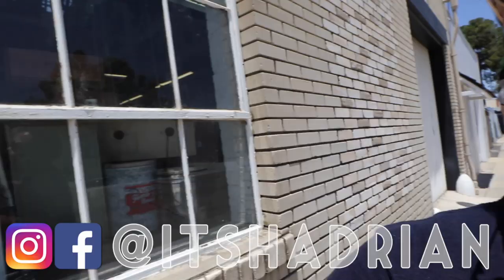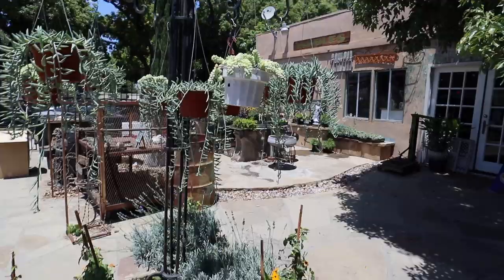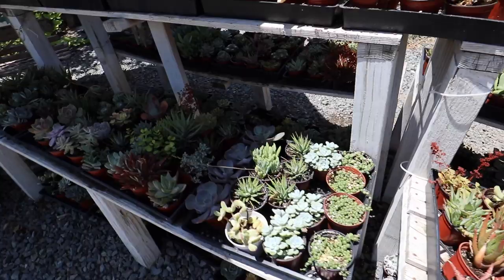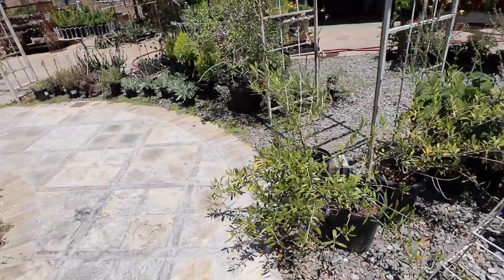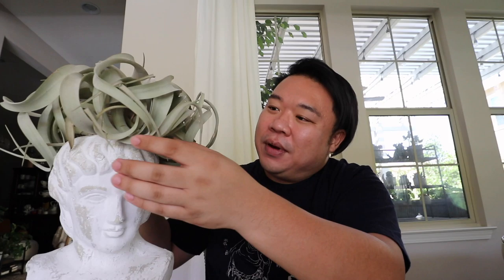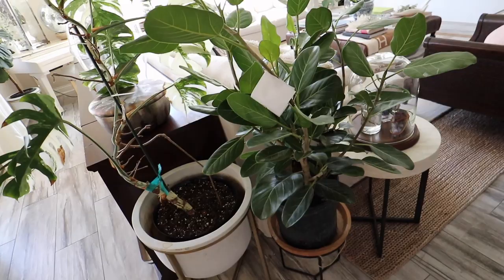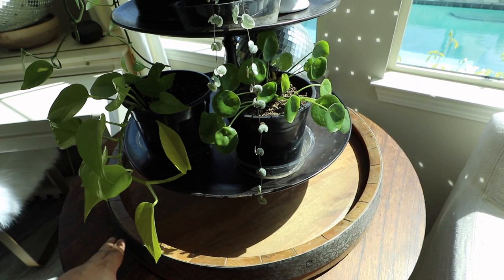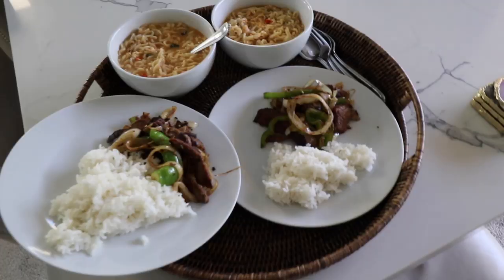MY FIRST TIME BACK SINCE QUARANTINE - PLANT SHOPPING & HAUL | DAILY VLOG S3.E100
This video is about MY FIRST TIME BACK  SINCE QUARANTINE - PLANT SHOPPING & HAUL | DAILY VLOG S3.E100

If you want to check out what I have for sale go

Check out The Potting shed on IG: @tpshomeandgarden

Depop: itshadrian
Poshmark: itshadrian
Mercari : itshadrian